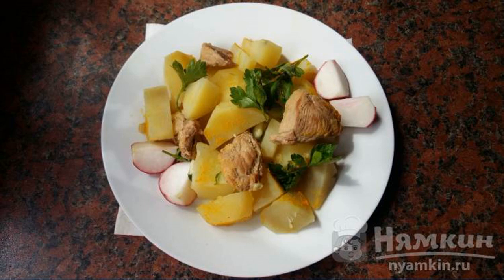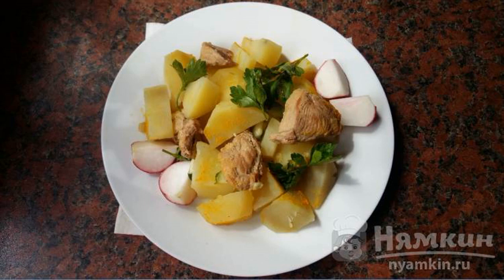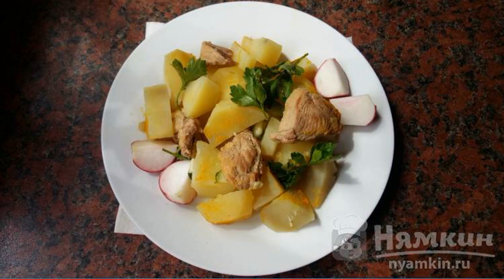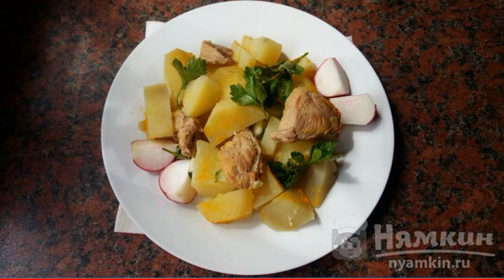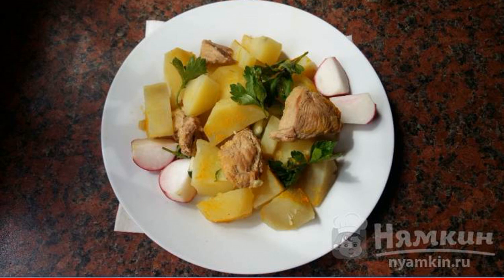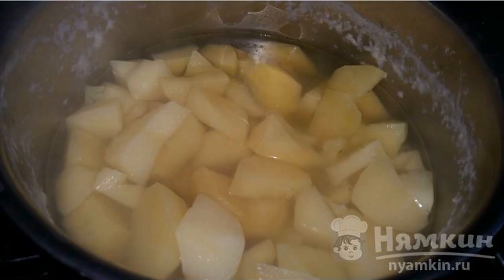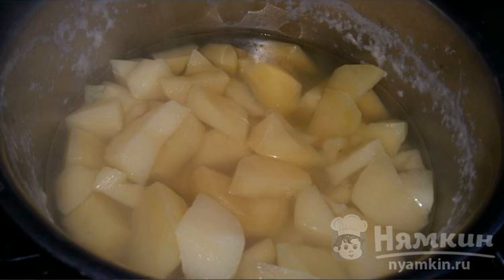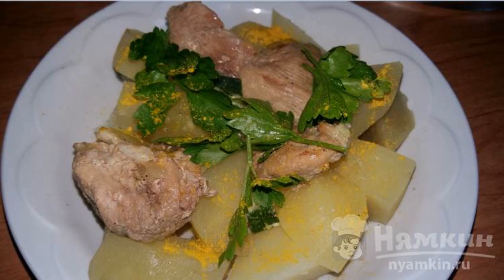Potatoes with meat herbs and curry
Potatoes with meat, herbs and curry are prepared by mixing separately prepared foods. First, potatoes are cooked, and later meat and spices are added to it. It turns out to be a very spicy, tasty and satisfying dish, for use at any time of the day.

Ingredients:
boiled potatoes - 6 pcs, pork - 150 g,
salt - a pinch, butter - to taste,
curry - 1 tsp, fresh parsley - 1 bunch,
radish - 2 pcs,